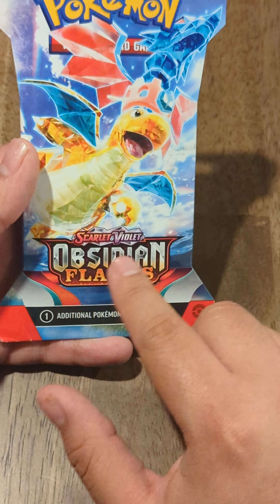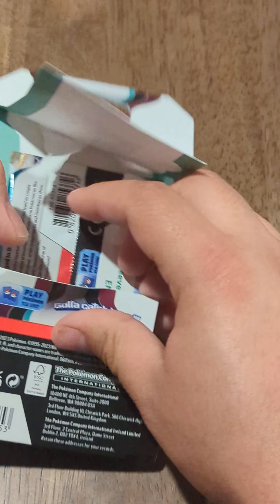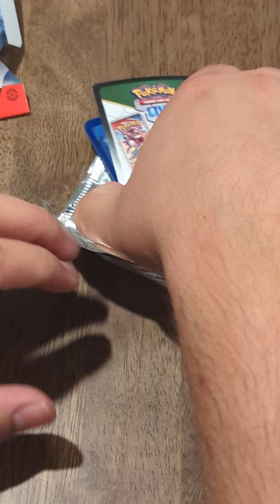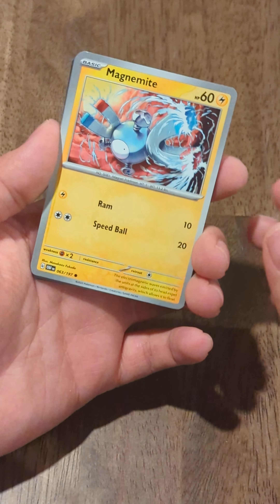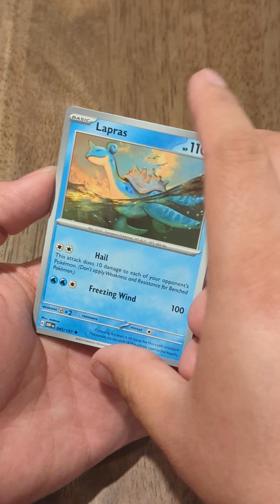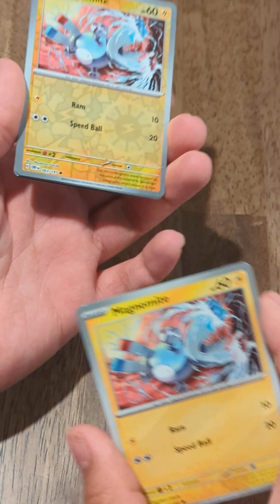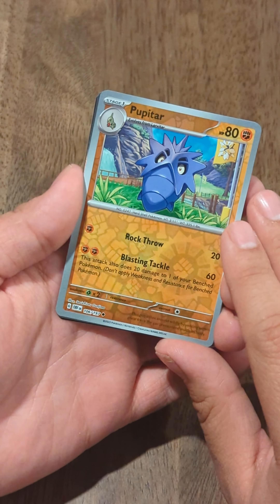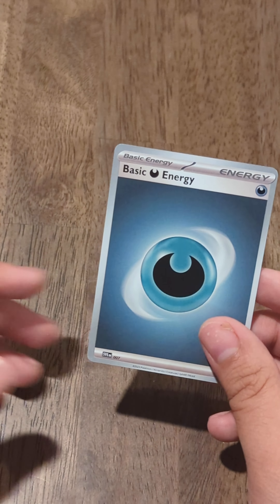I pulled 2!! Awesome Magnemite HOLO Pokemon Booster Pack Obsidian Flames Scarlet and violet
Join me in pulling some cards, got lucky and pulled 2! Comments below are always appreciated, have a wonderful day!